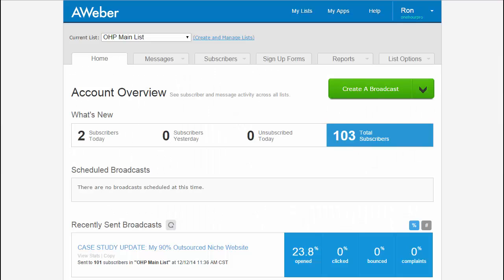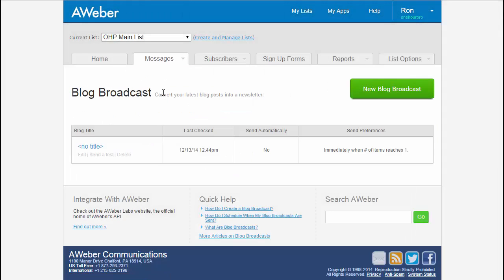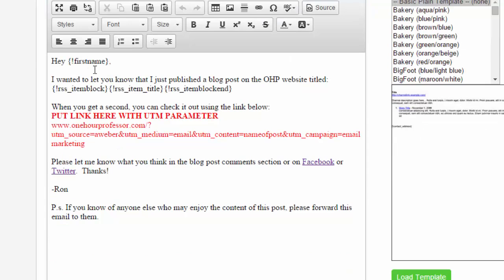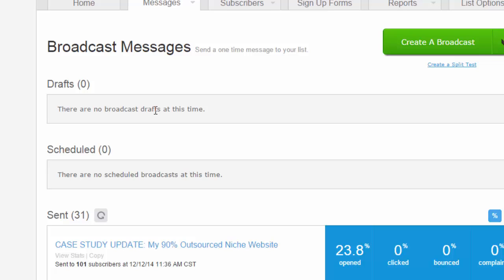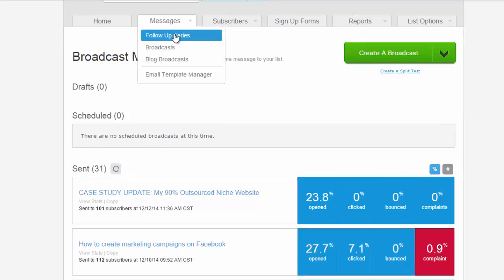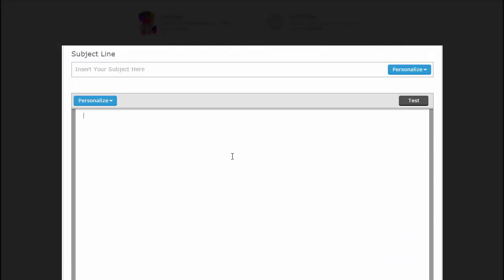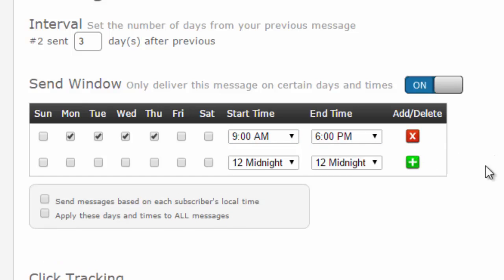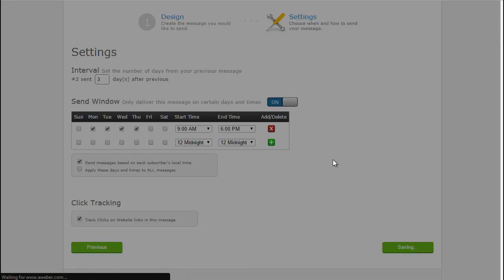Internet Marketing Course - An Intro to Website Marketing -What Email Marketing Software I Recommend